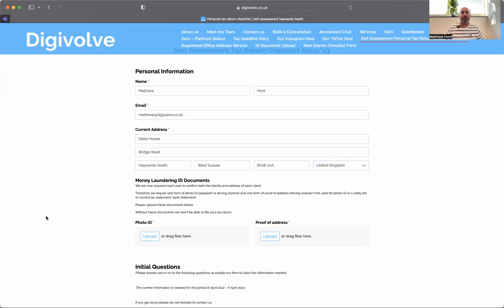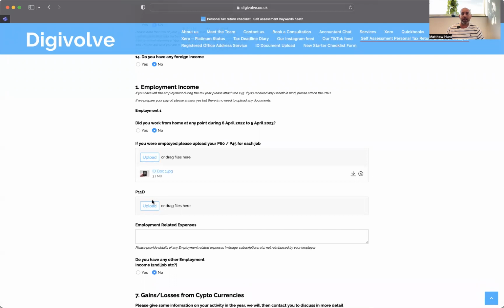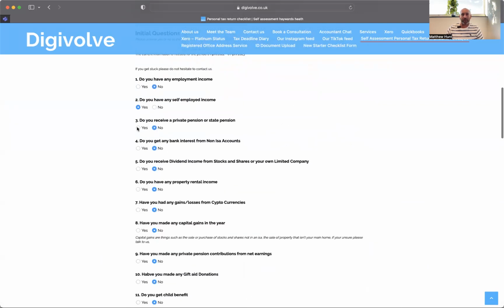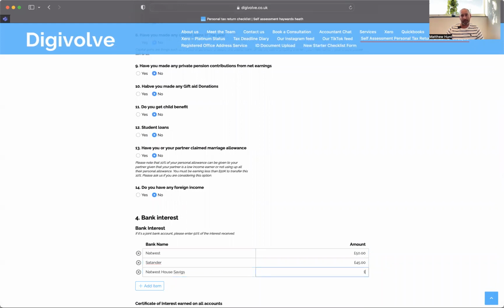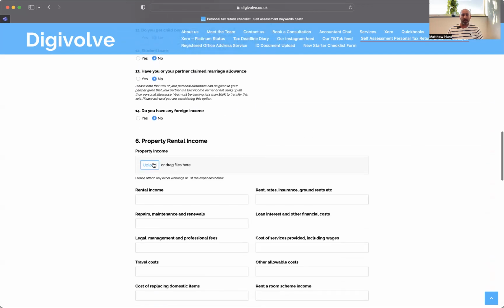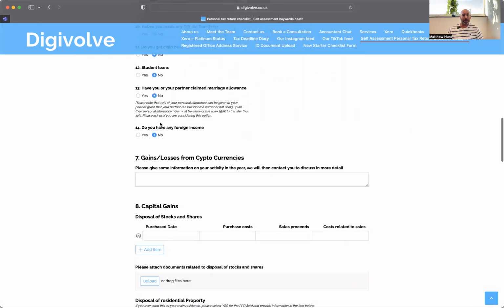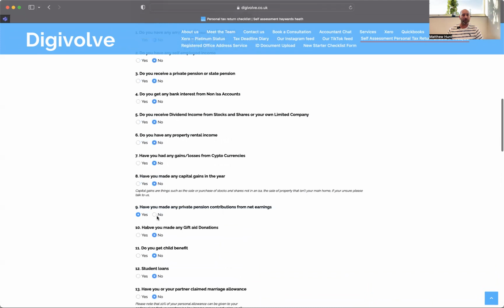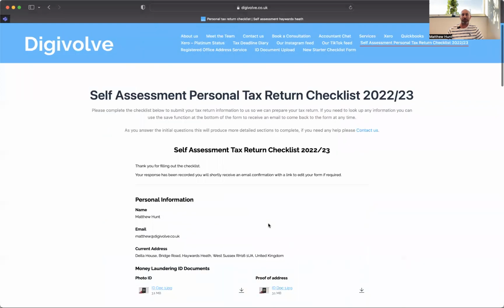How to complete your tax return 22/23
Here I walk you through how to complete our tax return checklist so we can complete your Uk tax return for 22/23 on your behalf.